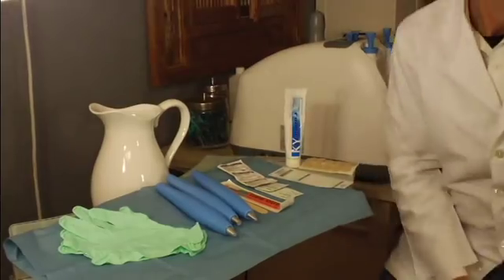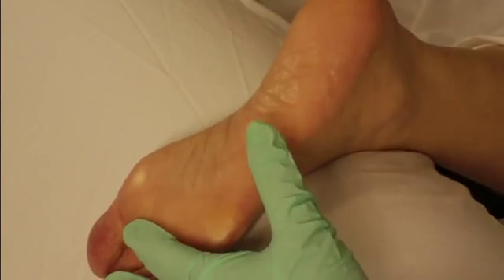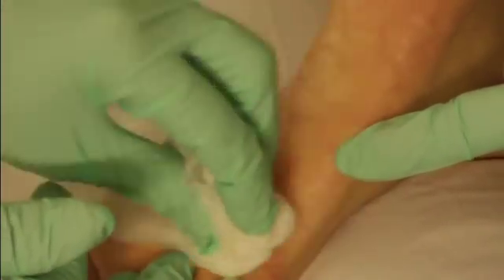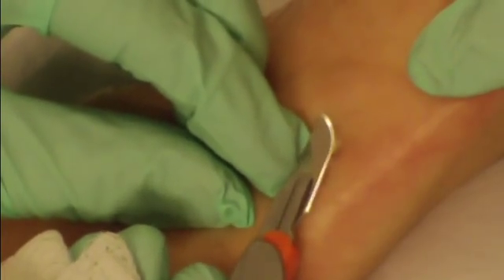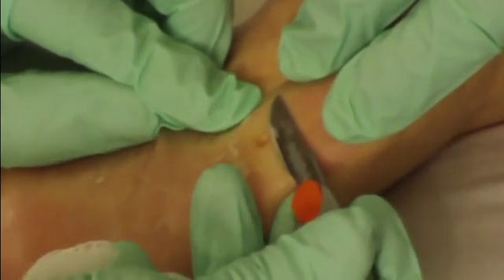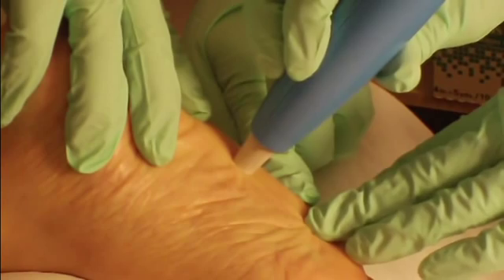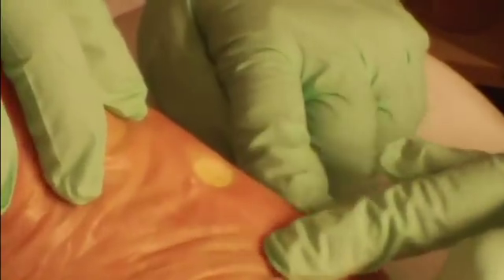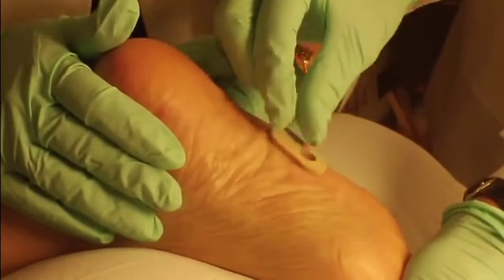PLANTARWARTFREEZE3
Treating Plantar Warts with the CryoPen®